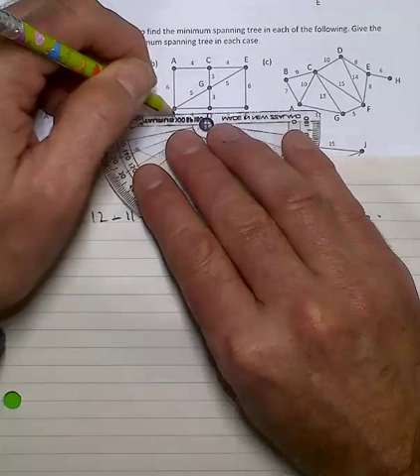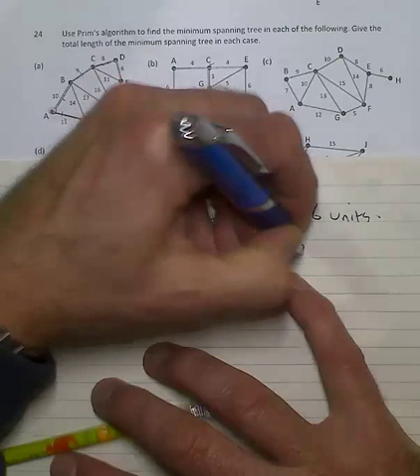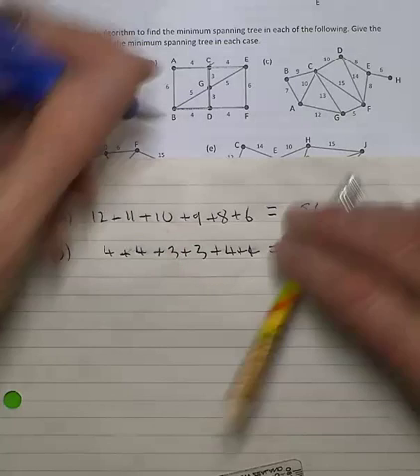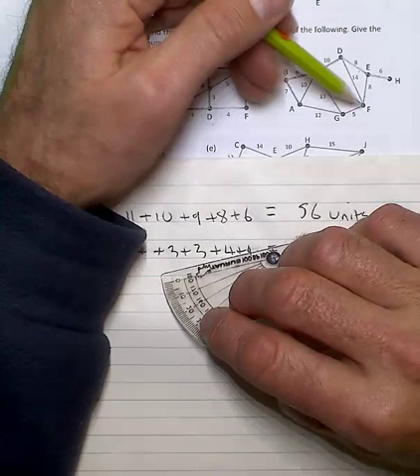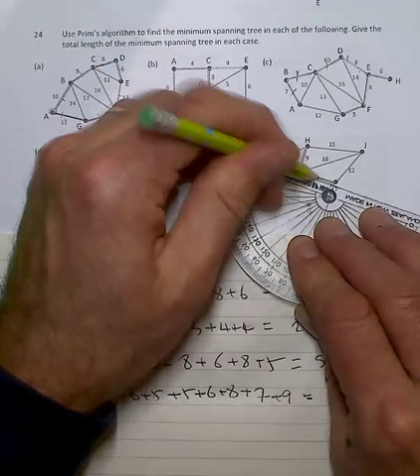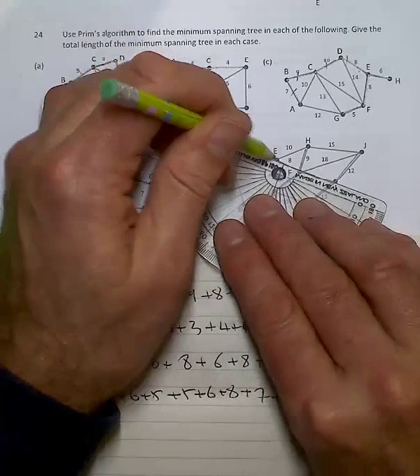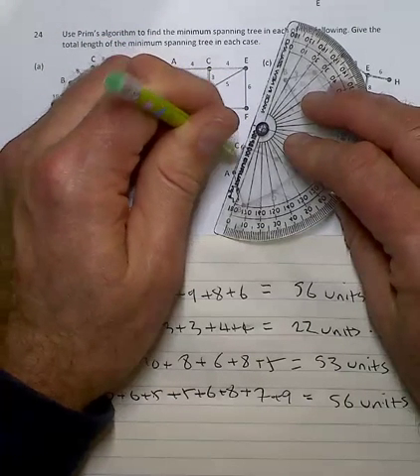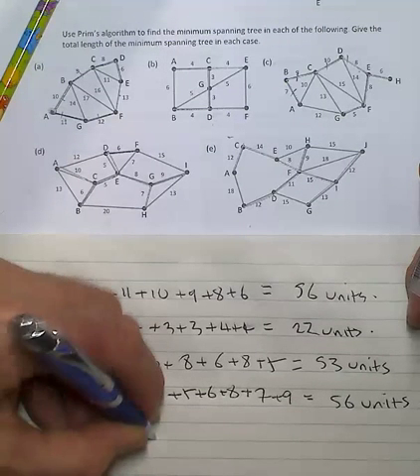G n N Set 2 24